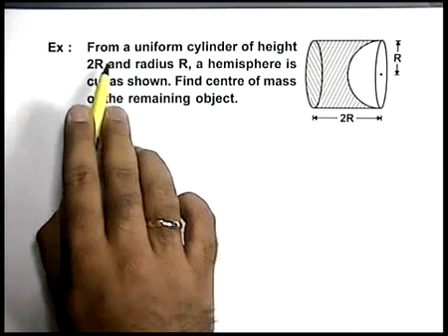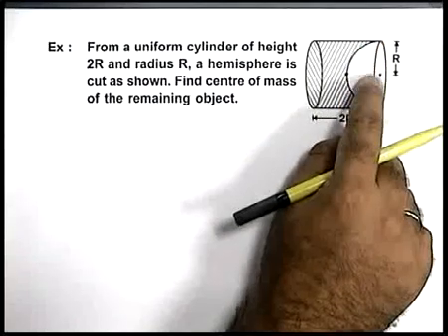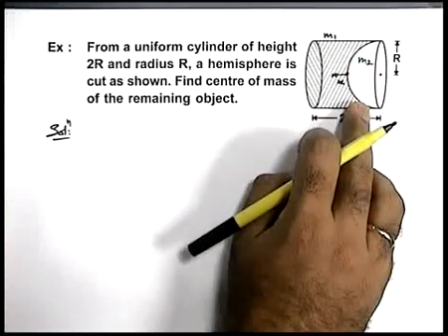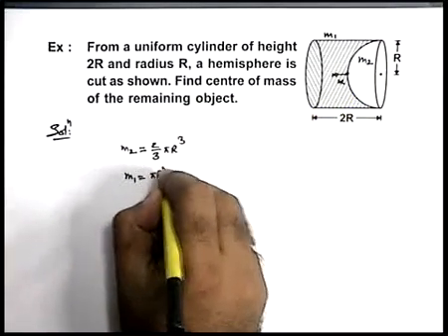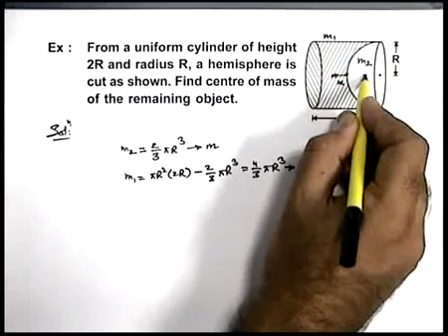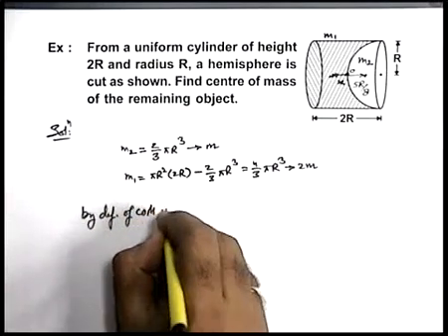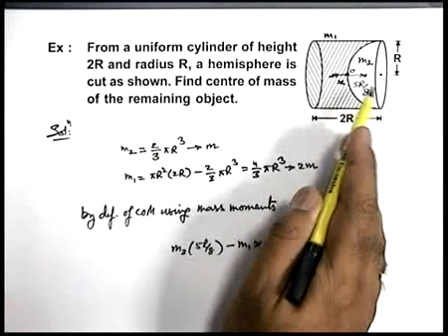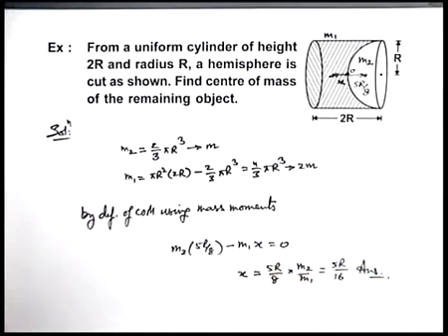Class 11 Physics | System of Particles | #17 Solved Example-6 on Centre of Mass | For JEE & NEET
PG Concept Video | System of Particles | Solved Example-6 on Centre of Mass by Ashish Arora